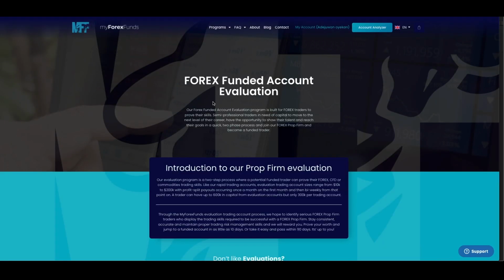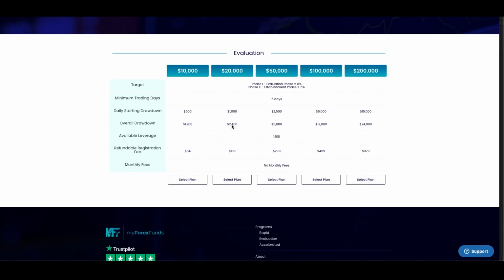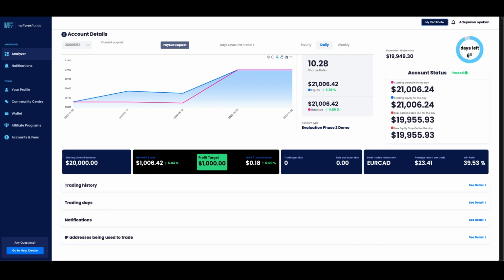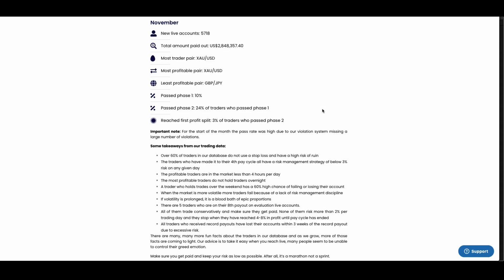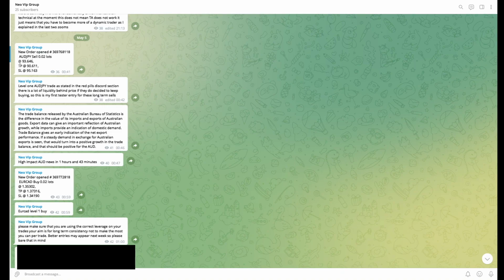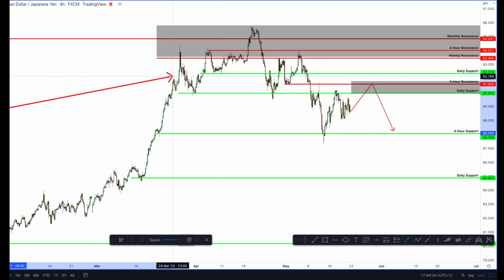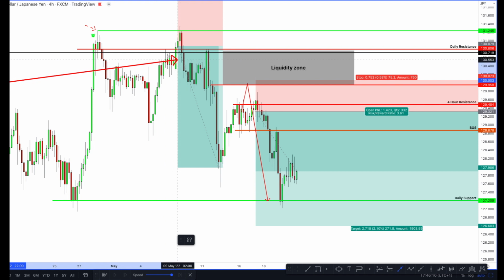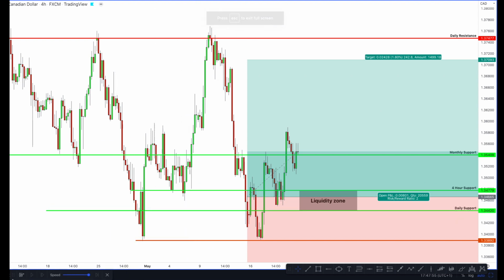$139 - $20000 TRADING WITH MY FOREX FUNDS | MAKE MONEY ONLINE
In this video I will be showing you how I was able to turn $139 into a $20,000 dollar live account with my forex funds.